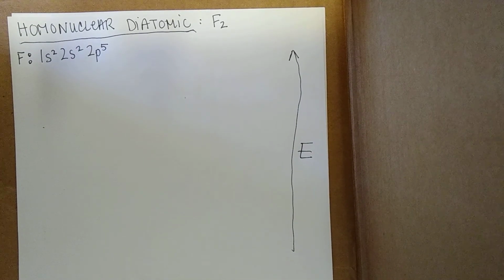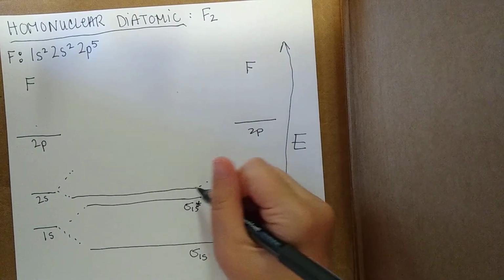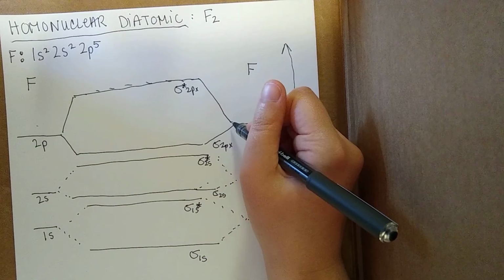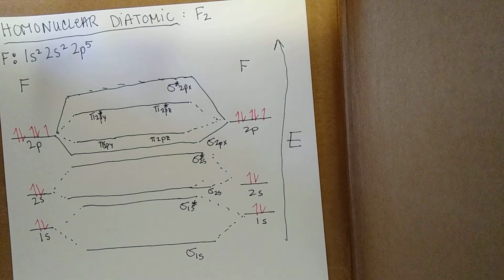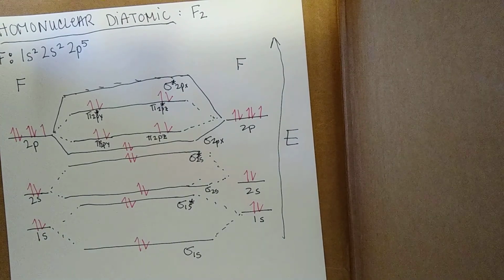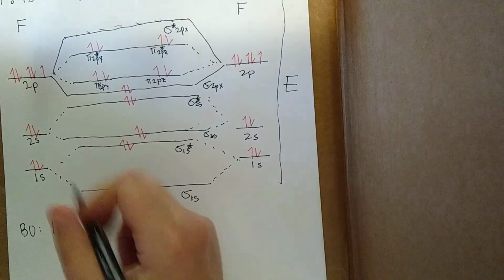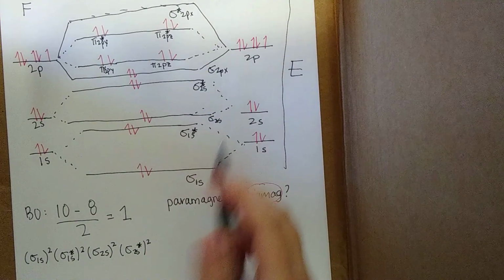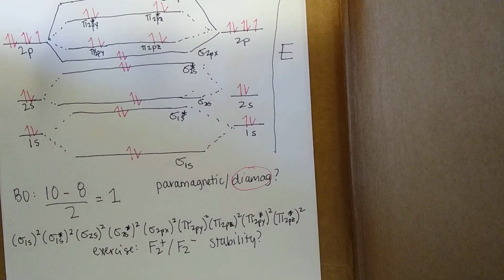Molecular Orbital Diagrams Homonuclear Diatomic F2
MO diagram for F2